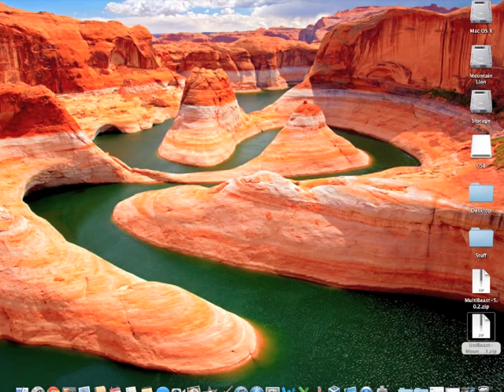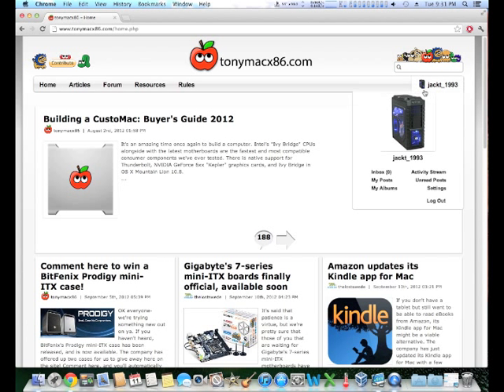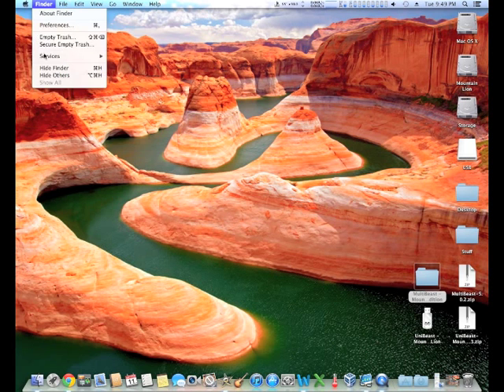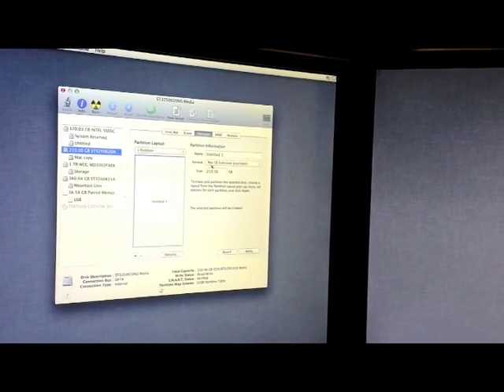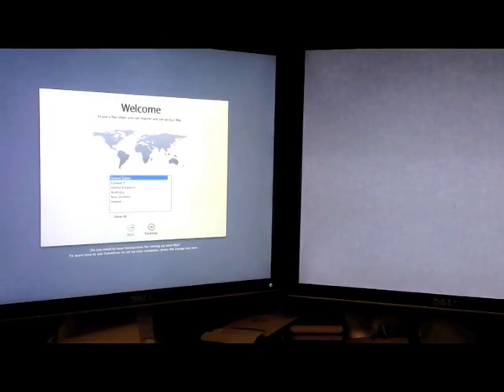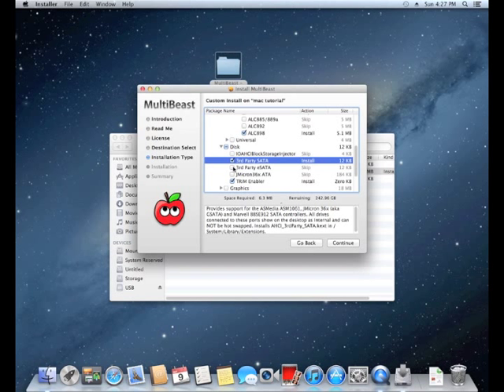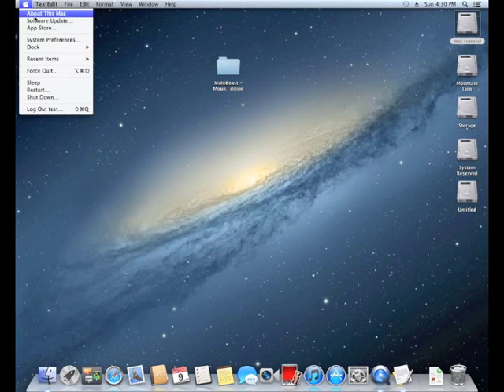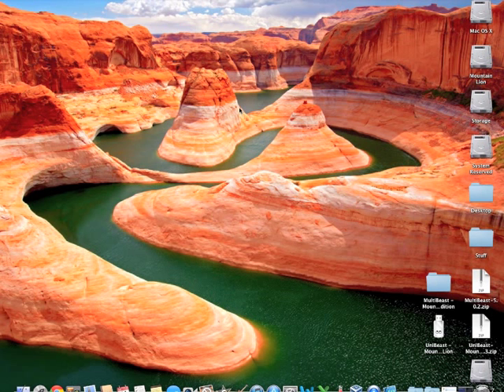Gigabyte Z77x-UD5H 3770k Hackintosh Guide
Gigabyte Z77x-UD5H 3770k Hackintosh Guide with Hardware list, Bios settings, install procedure, post installation optimising and a little bit of multbooting.
Forgot to add. you can just update to 10.8.1 without any special settings

Tonymacx86.com